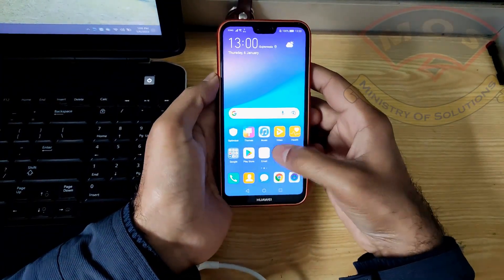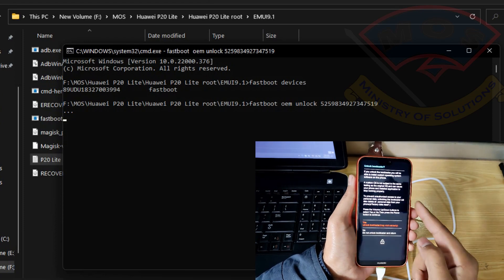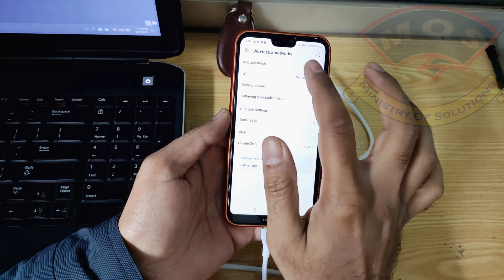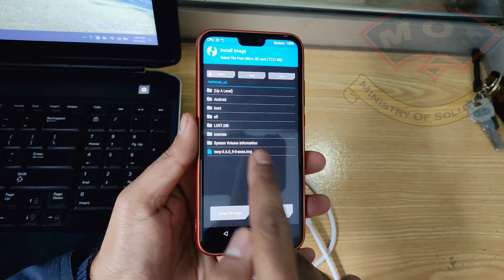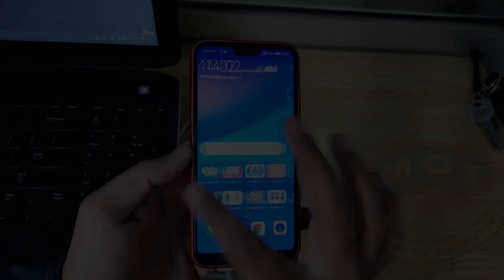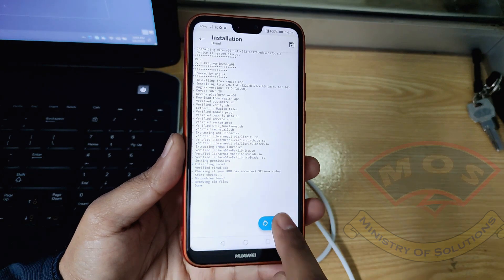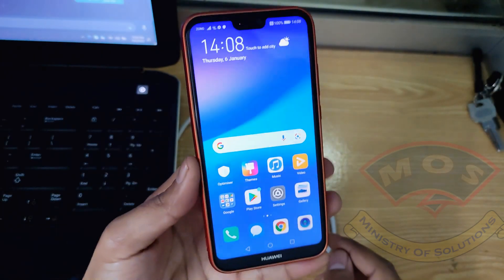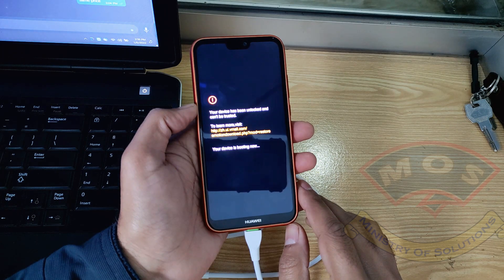[2022] P20 Lite EMUI9.1 TWRP and Root Safetynet Pass Magisk V23(ANE-LX1,ANE-LX2,ANE-LX3)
In this video you will learn how to install TWRP and root access on Huawei P20 Lite running EMUI9.1 Latest firmware. This guide is also applicable to Nova 3e.